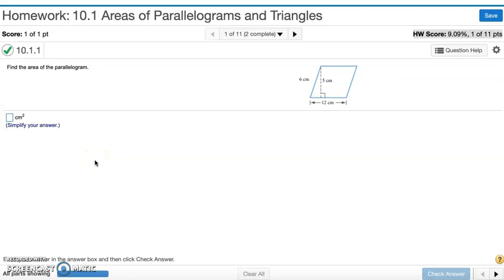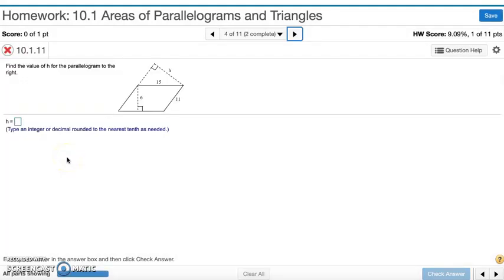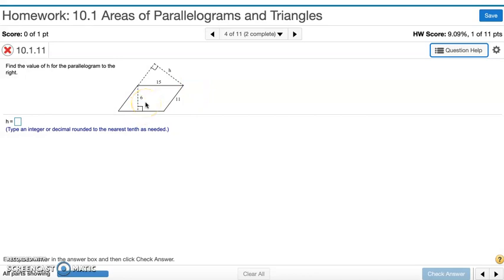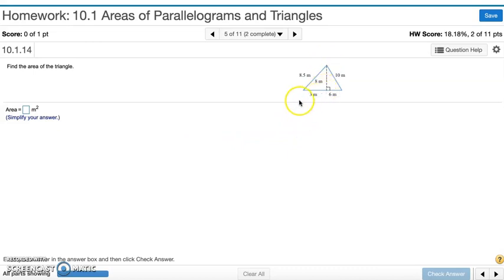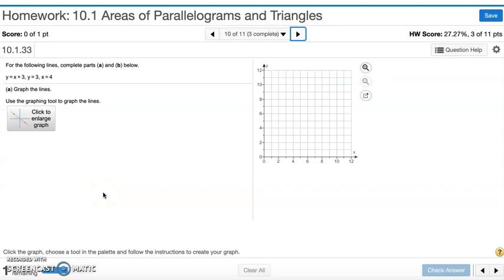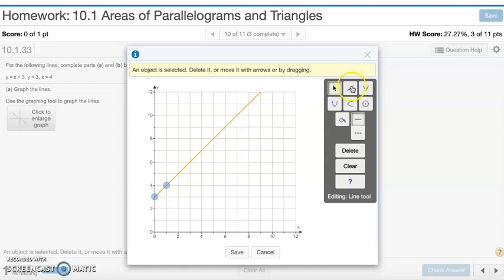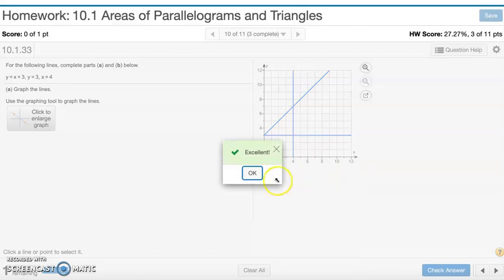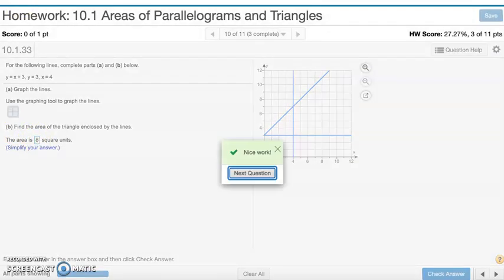Geometry: 10-1 Areas of Parallelograms and Triangles MathXL